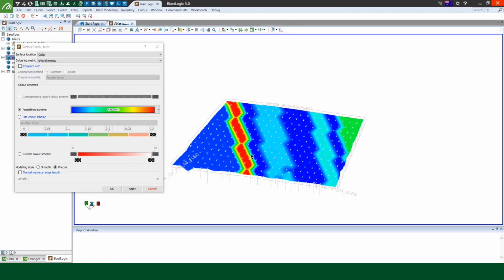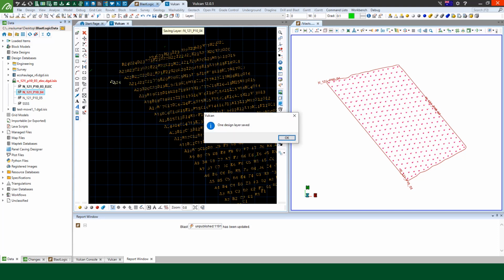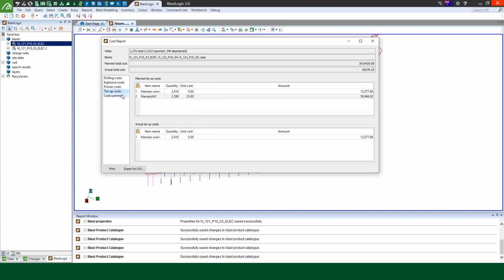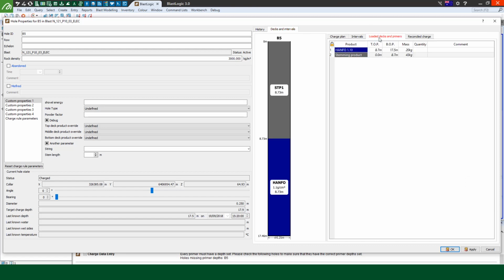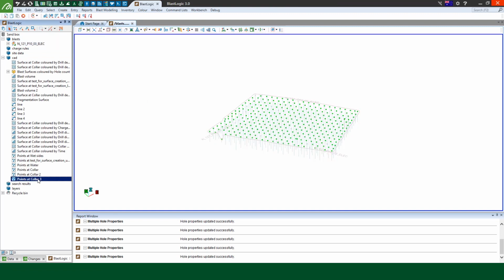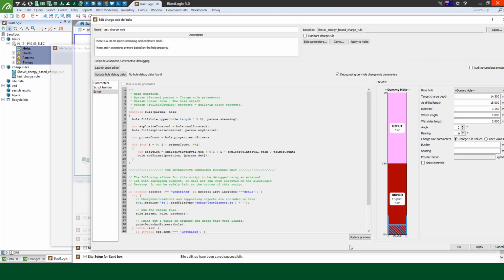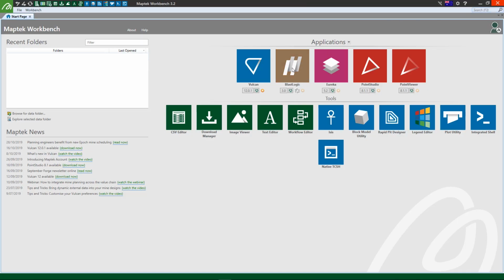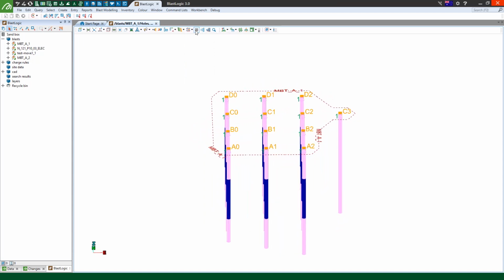BlastLogic streamlines drill and blast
Enhanced reporting, blast design and visualisation tools and Vulcan data integration ensure that BlastLogic streamlines your drill and blast process.